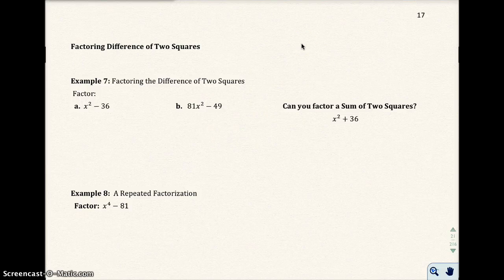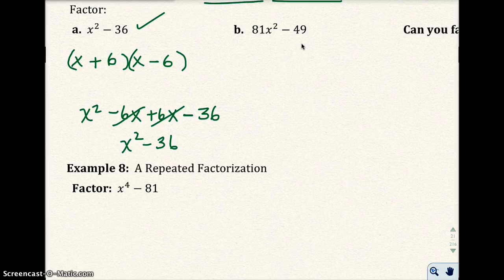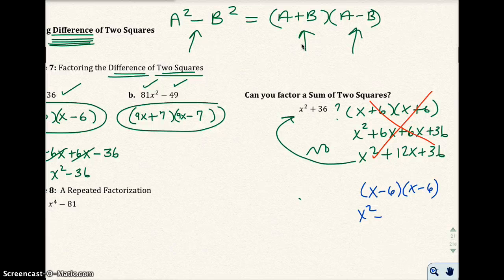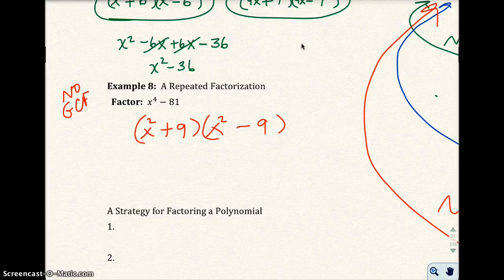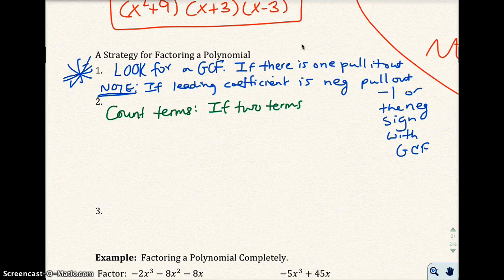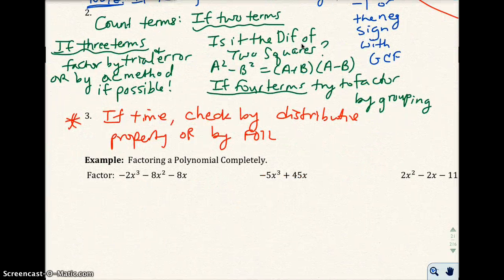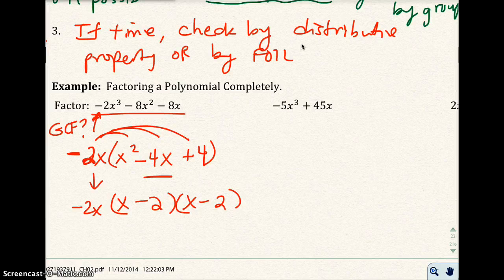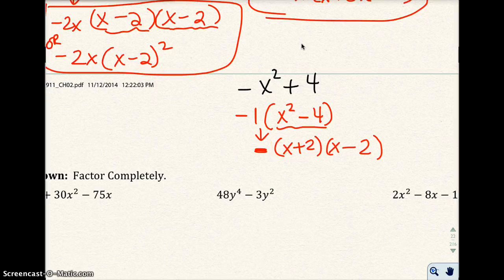P.5 Factoring Polynomials (Part 4)